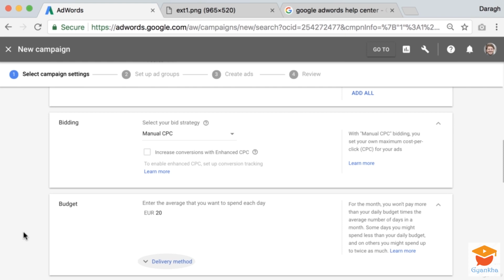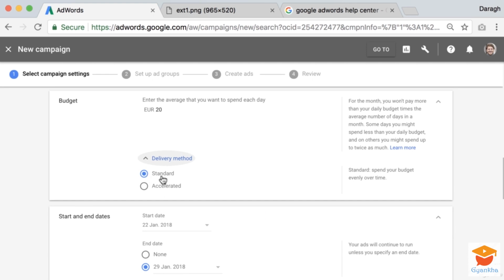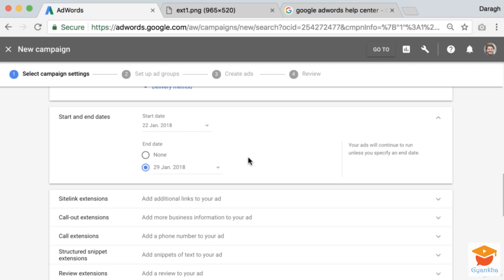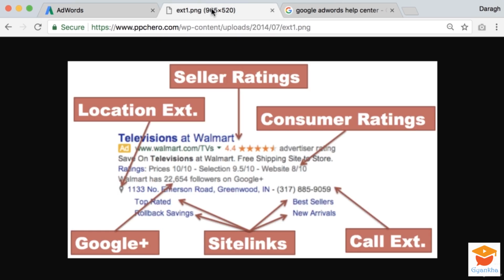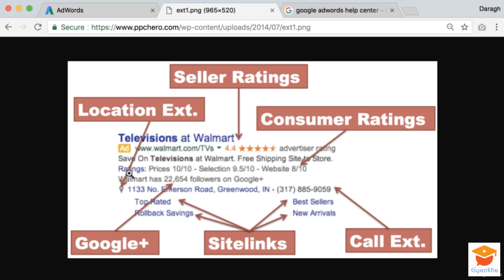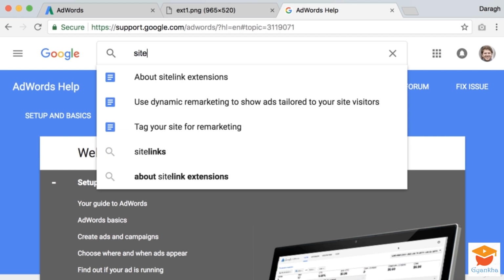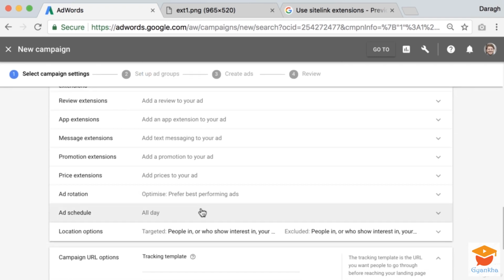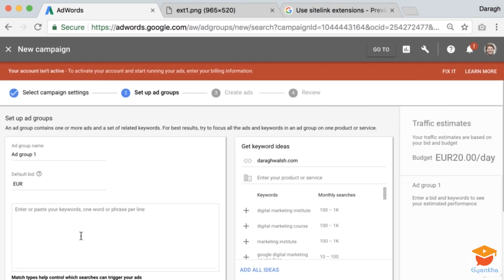Advanced Campaign Settings